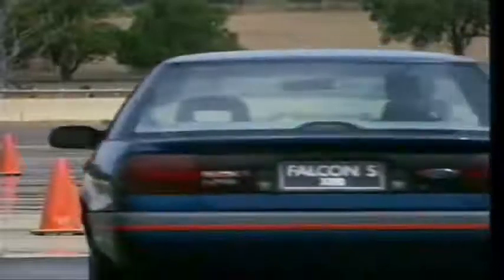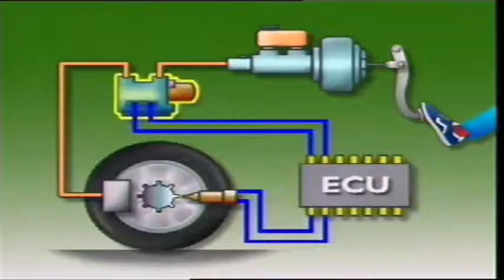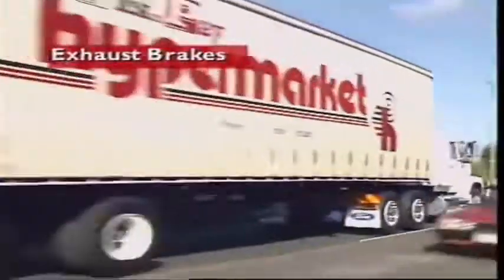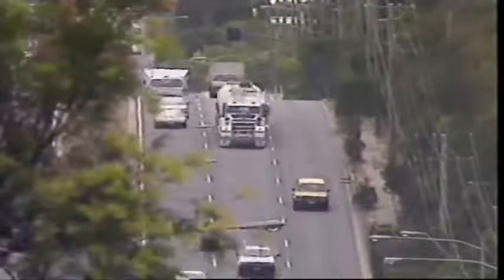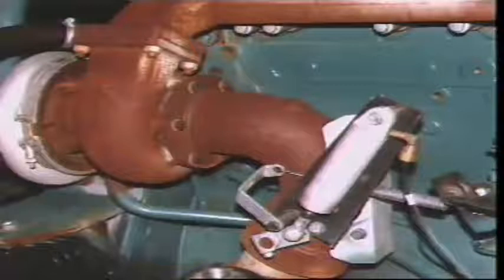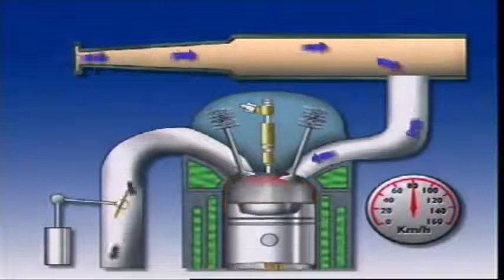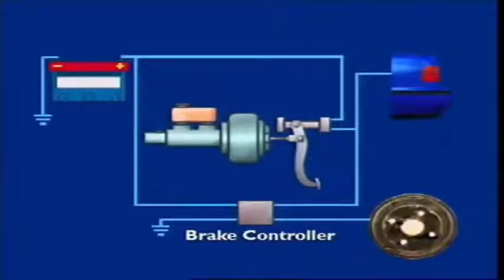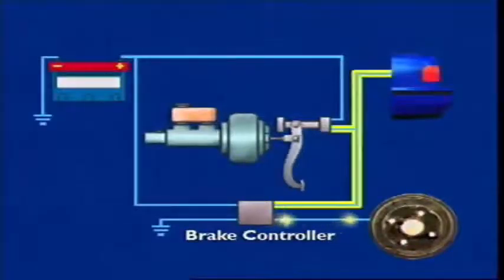การกำหนดค่ายานพาหนะและระบบแชสซี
ความรู้เรื่องระบบการทำงานของการขับเตลื่อนรถยนต์ ของรถยนต์รุ่นเก่า